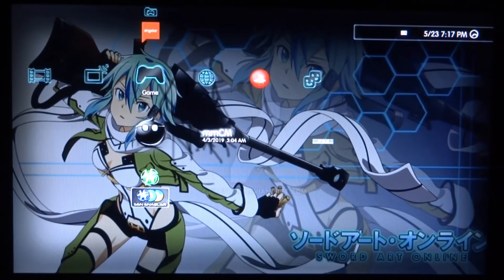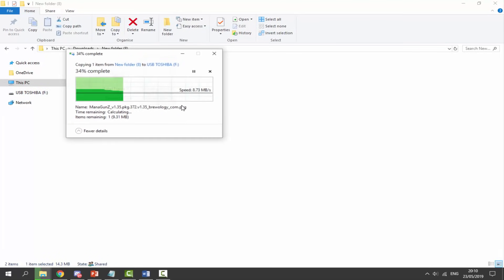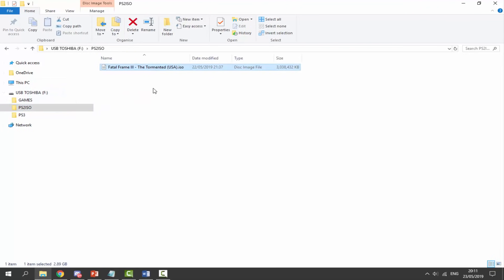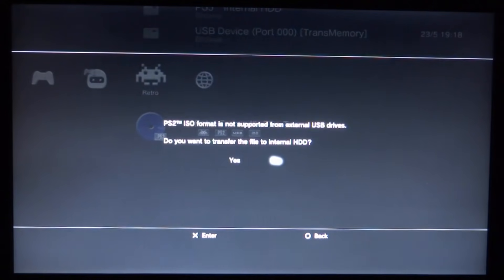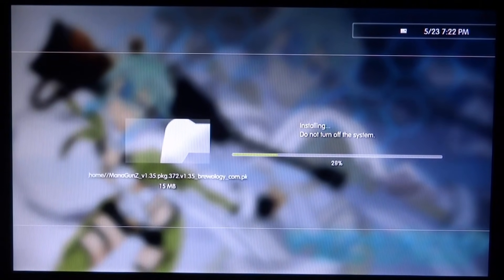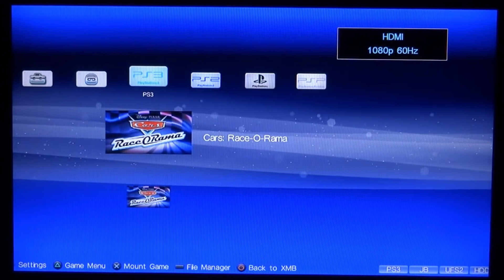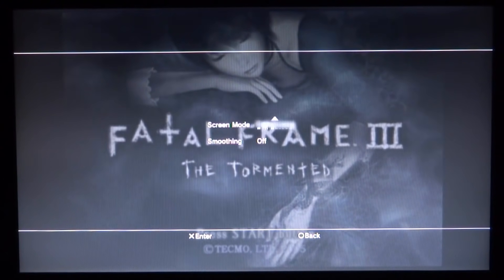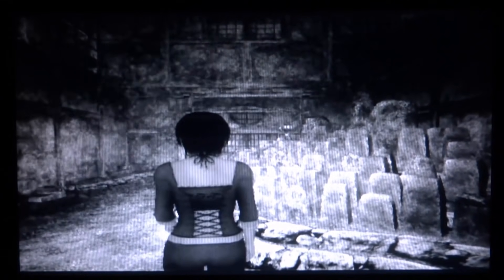Playing Your PS2 Backup Games On PS3! (ManaGunz & multiMAN)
How to play PlayStation 2  games on your PS3 using MultiMan and ManaGunz! Your PS3 must have Custom Firmware to do this! You also require a USB to copy across the PS2.